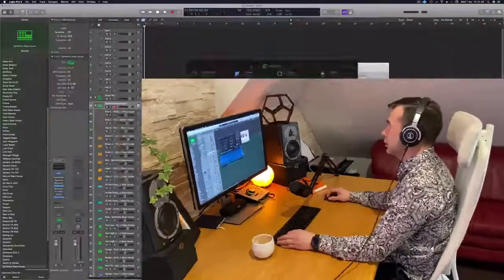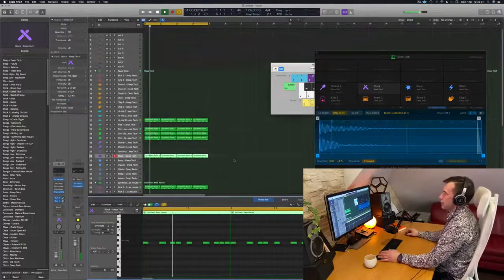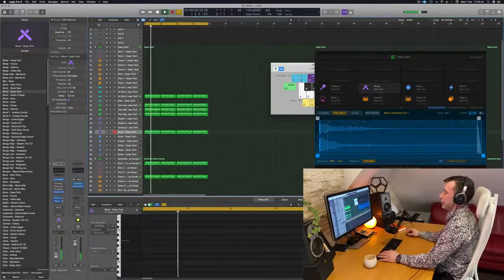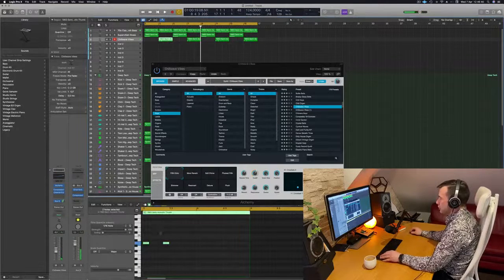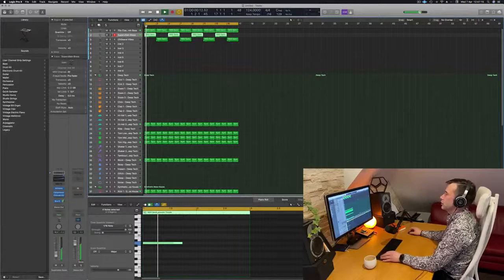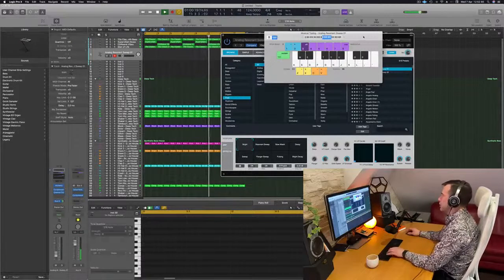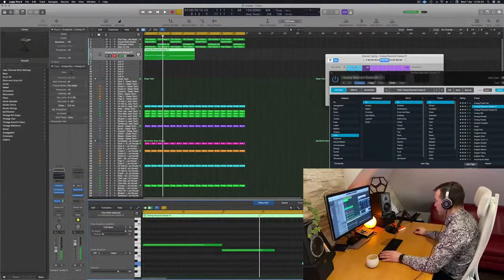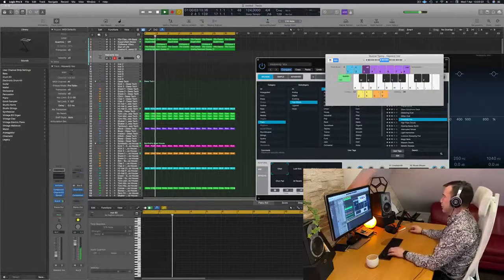How to make progressive house | Live Electronic Music Tutorial 225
Learn how to make progressive house from scratch by watching our free live tutorial and study the Logic Pro X Template from the session to practice what you have learned. The Live Electronic Music Tutorials give everyone the opportunity to learn music production at their own pace anytime anywhere. Unlock the secrets of electronic music now.

We progress into episode 225 of our Live Electronic Music Tutorial looking to make a progressive house song from scratch using Logic Pro X. We will compose, mix and engineer the song using only Logic Pro X Plugins and instruments. We first set up the DAW rto 124 BPM and load the Alchemy Synthesizer and drum machine designer and it's a go.

Chapter:

0:00 How to make progressive house in 2021
2:22 Programing the drums
8:00 Creating and designing block hits with the DMD sampler
12:30 Recording and editing the main bass keys
16:18 Designing a massive brass hit
19:02 Adding airy bells in response to the brass
22:00 Adding low toms to enhance the groove
23:40 Adding mid low keys
28:16 Recording a massive top pad
37:37 Recording the main lead keys
42:05 Final Thoughts